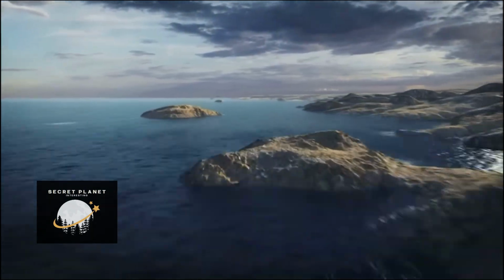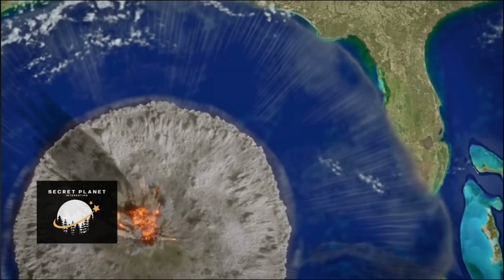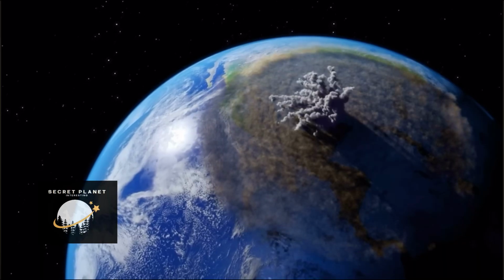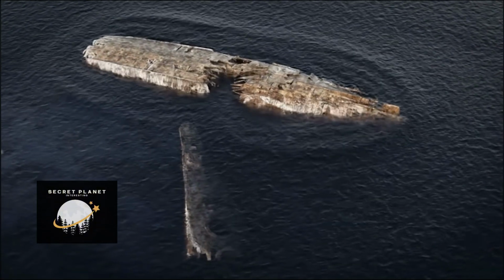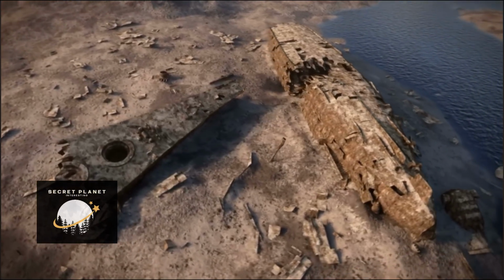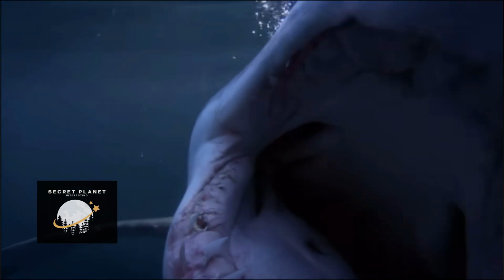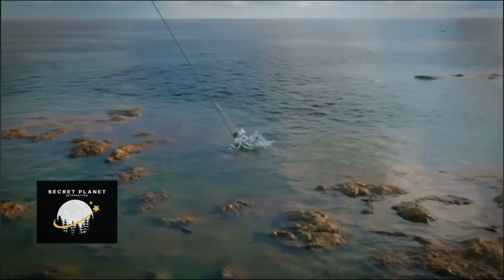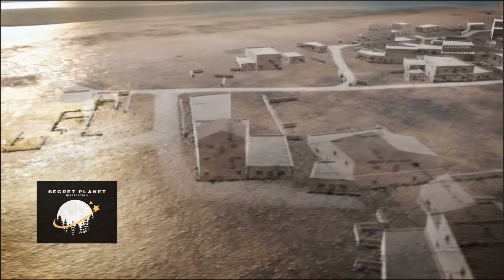What Will We See If We Drain The Ocean??? | Secret Planet Documentary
This fascinating documentary explores what lies beneath Earth's oceans by virtually draining them to reveal hidden treasures, ancient shipwrecks like the Titanic, mysterious underwater cities, and the massive crater that killed the dinosaurs 66 million years ago. Using advanced underwater scanning technology, we discover everything from deep-sea creatures surviving in the Mariana Trench to the vast network of internet cables connecting the world across ocean floors. The journey uncovers secrets of the Bermuda Triangle, hydrothermal vents where life may have originated, and countless sunken ships filled with historical artifacts and treasures.

Through experiencing these captivating visual presentations, we aim to cultivate profound affection and reverence for Earth, promoting shared awareness of our duty to safeguard this invaluable sanctuary we call home.

Secret Planet transports you to the planet's most remarkable, distinctive, and magnificent destinations. Become part of our extraordinary expedition dedicated to honoring and treasuring the grandeur of our Mother Earth. Allow every Secret Planet production to ignite your travel desires, elevate your emotions, and serve as a constant reminder of our world's incomparable magnificence.

I genuinely hope this resonates with you! My heartfelt gratitude for your continued support.